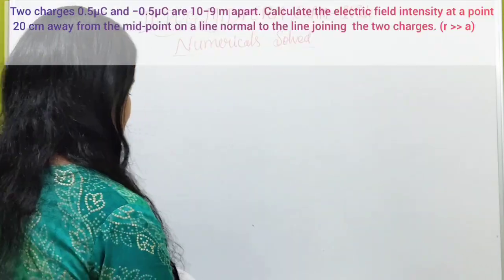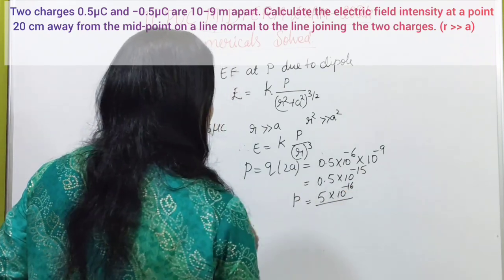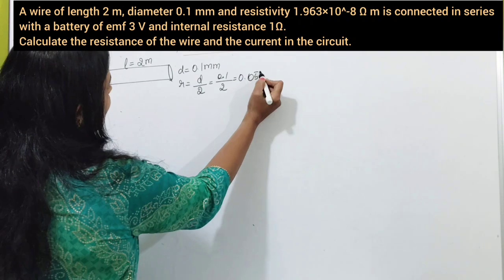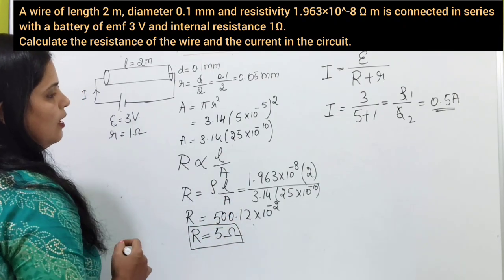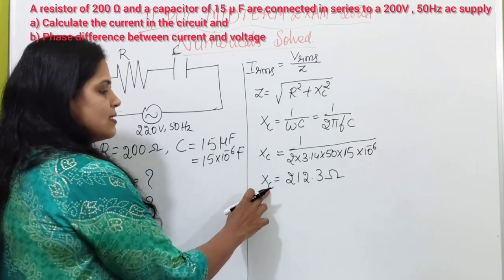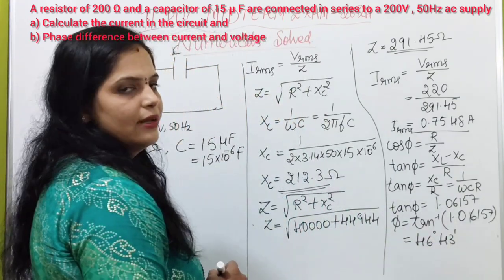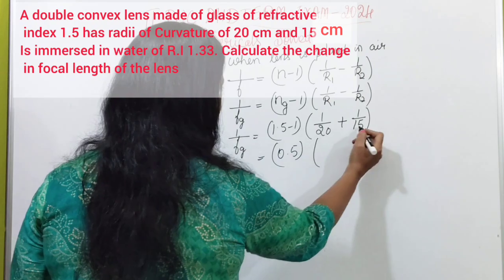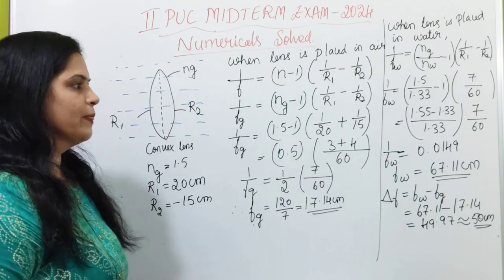2NDPUC PHYSICS MIDTERM EXAM 2024 NUMERICALS SOLVED Bangalore South physics paper#bhavyaphysics1983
Hello students this video is about solution to numerical problems of 5 marks in midterm exam 2024 given by puboard of Bangalore South. I solved all 4 questions in easy way . Please follow each steps